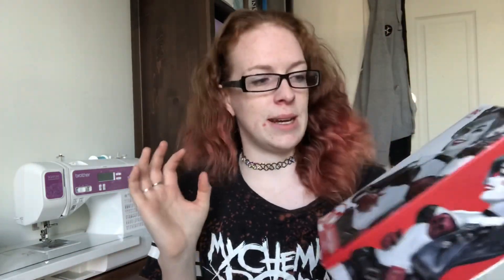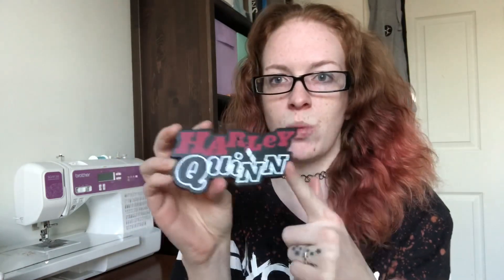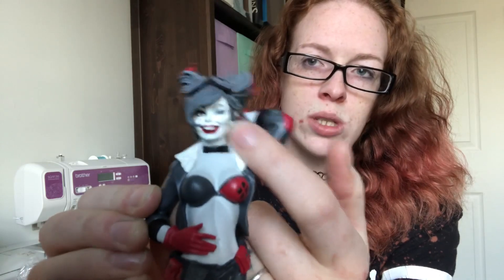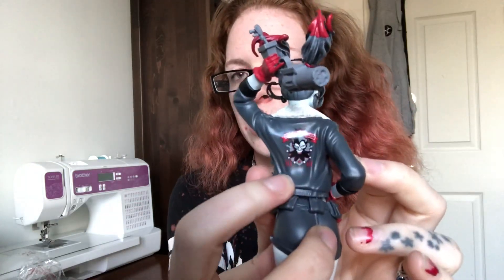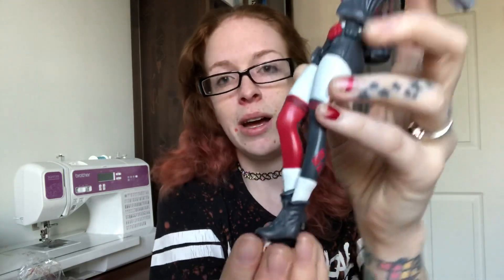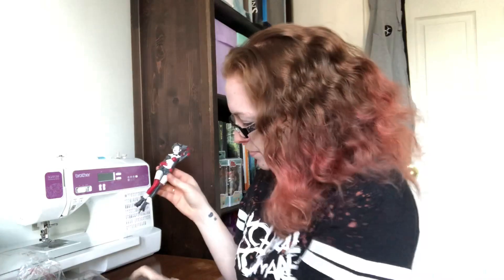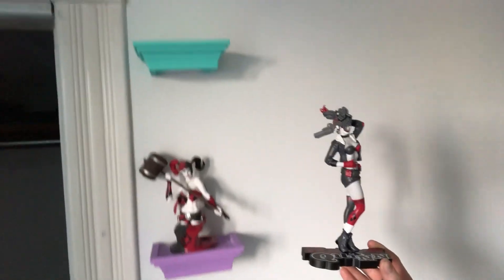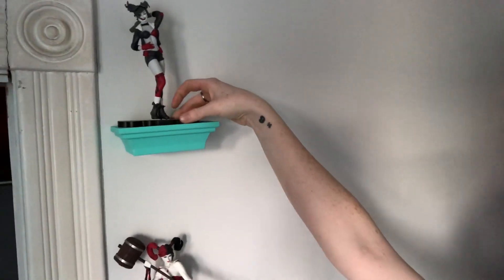Red White And Black Bombshell Harley Quinn | Unboxing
Ahhhh I’m so excited to finally have this DC Collectibles  Bombshell Harley Quinn and I even scored the Red White and Black version.  Just thought I would open her up and get a good look at her with you peeps.

If you liked this video please make sure to hit those 'Like' and 'Subscribe' buttons, and don't forget to hit that little bell if you want to be notified when I post a new video.

My shop (under construction still )